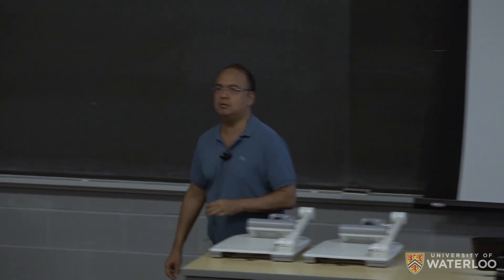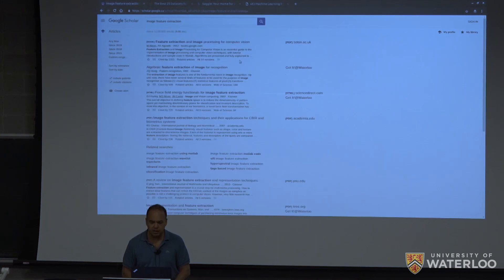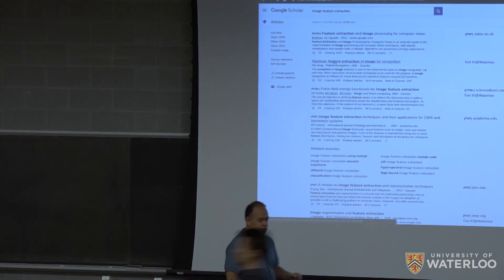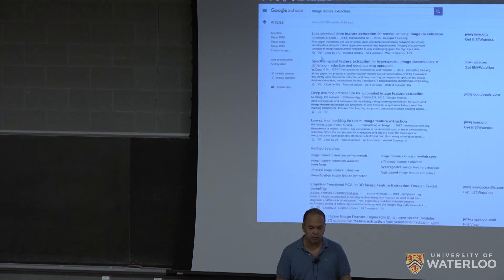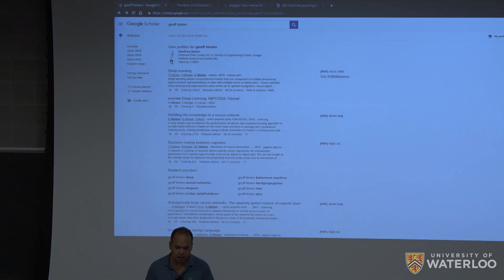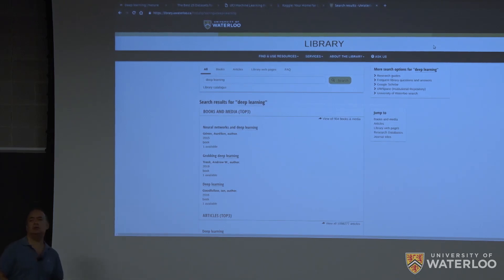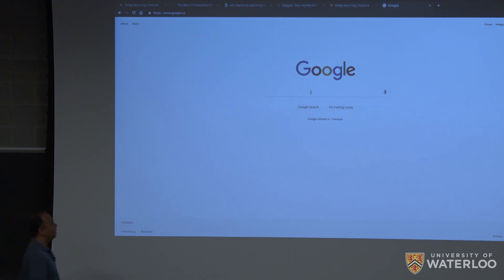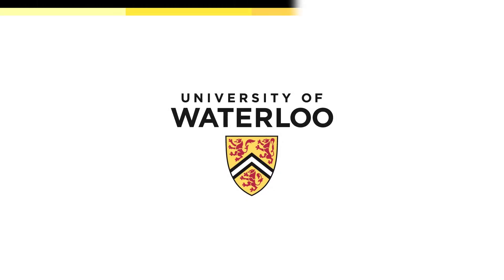CS480/680 Lecture 6: Tools for surveys (Paulo Pacheco)